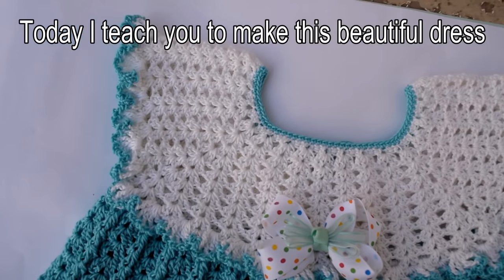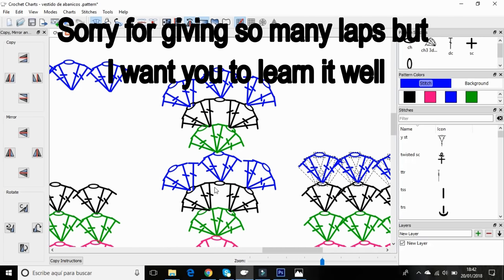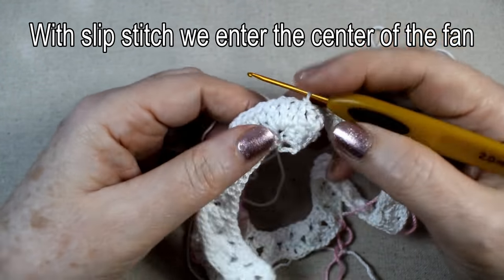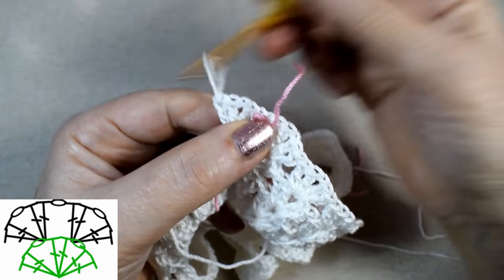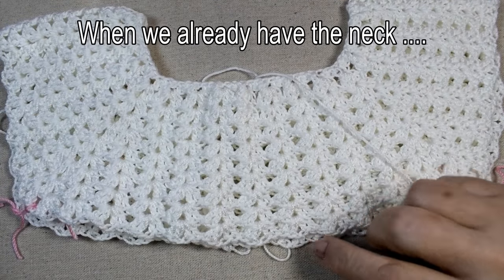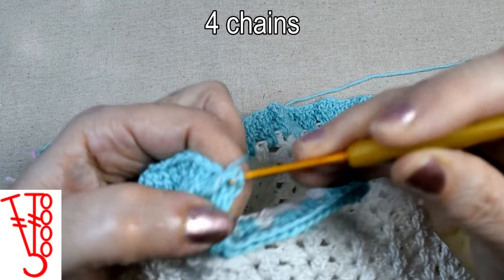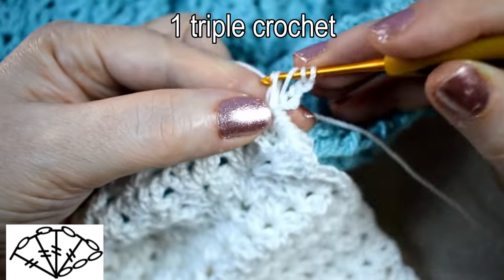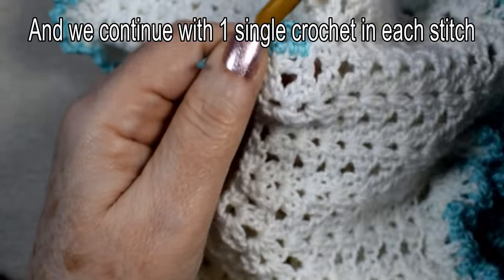Crochet girl dress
Hello youtube friends this week I teach you to make this nice dress easy and fast. Thank you very much